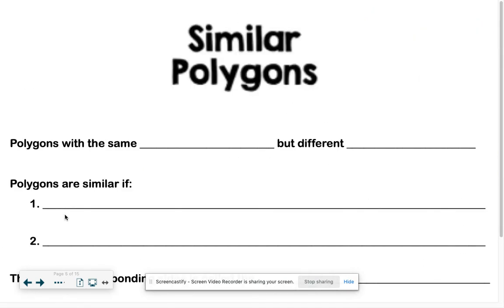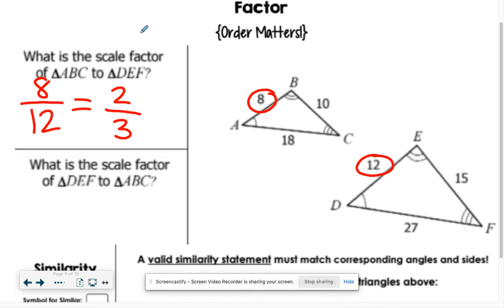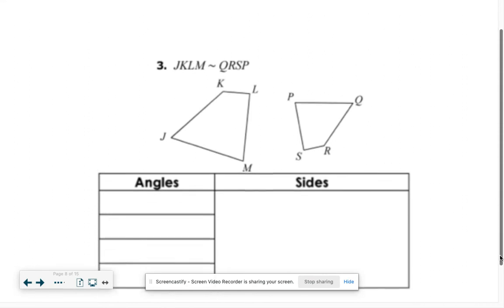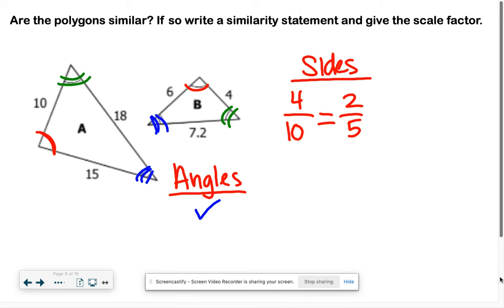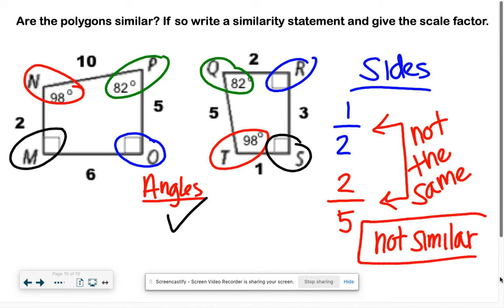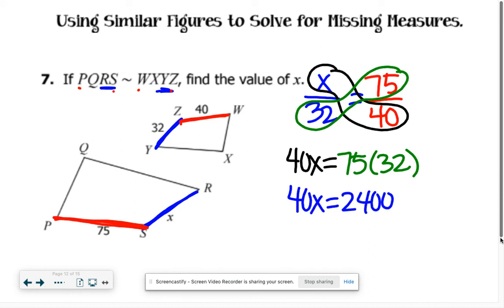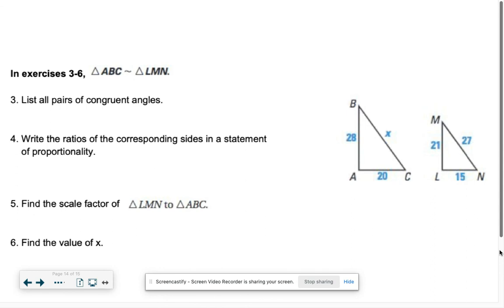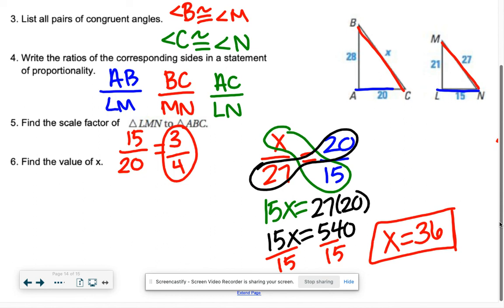Informal Geometry: Similar Polygons